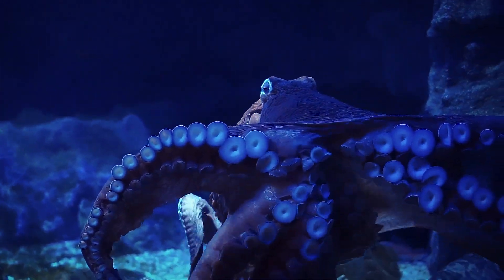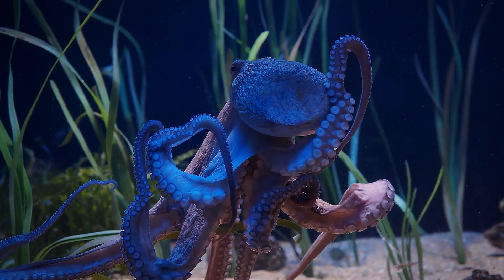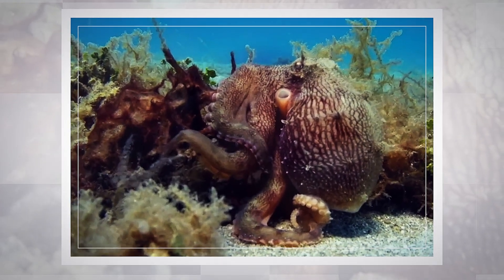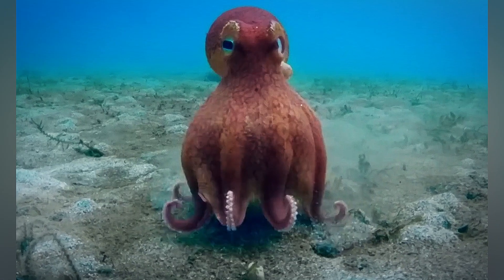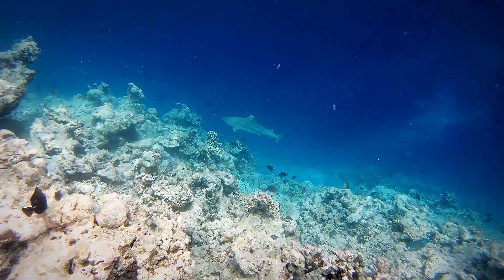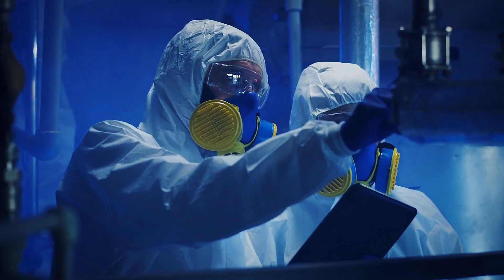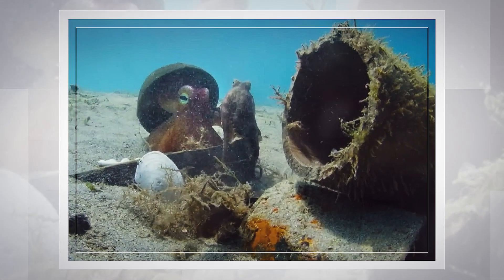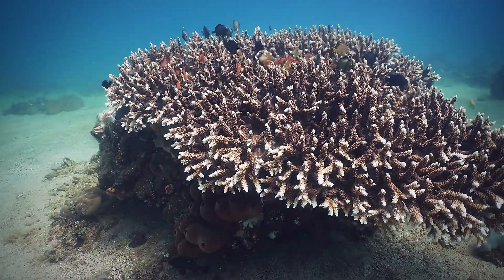Stealthy octopus helps his friend hide from a shark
The "spy octopus" even pets his little friend at the end...letting him know the coast is clear.
In the ocean’s depths, an octopus receives help from an unlikely ally. Hovering over the bare and sandy ocean floor, blacktip sharks, characterized by the black tips on their finds, hunt for prey.
One such prey is a coconut octopus that tried its best to evade the hunters. It swam from one seaweed patch to another, hoping that it wouldn’t be the sharks’ next meal.